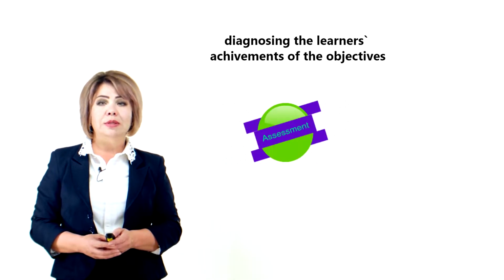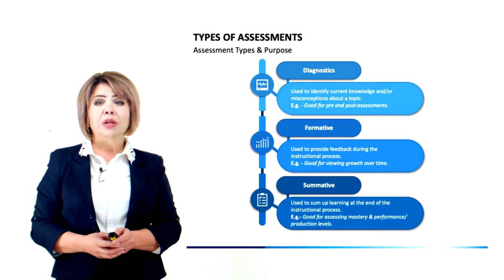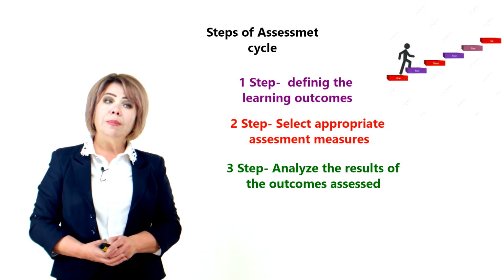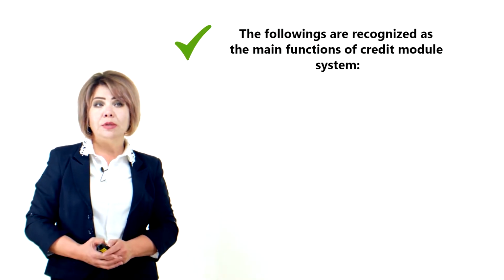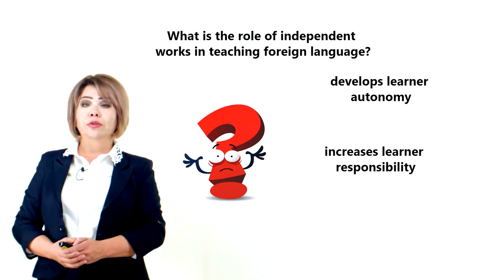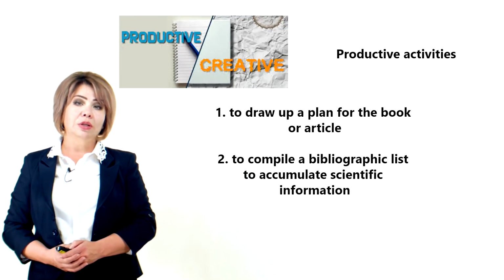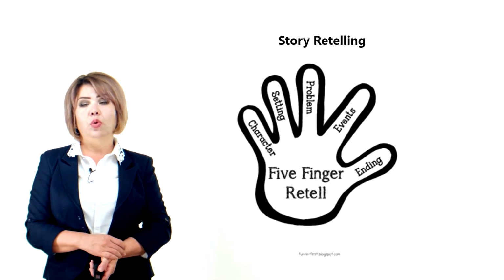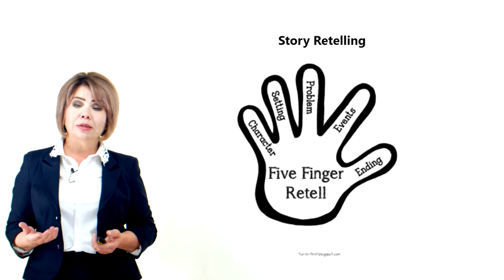Forming and assesing students